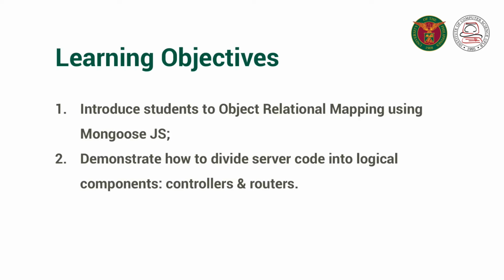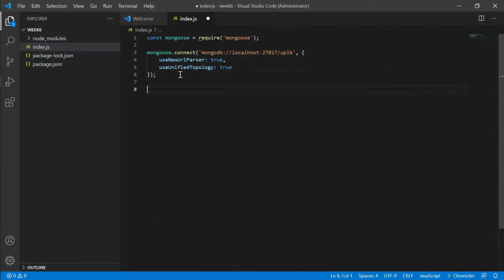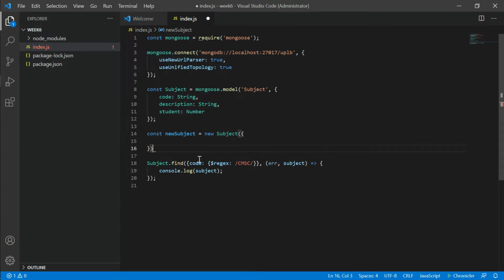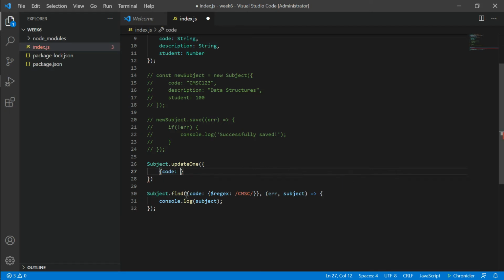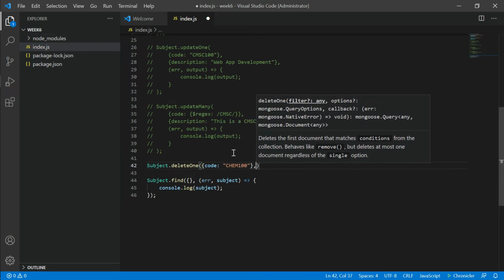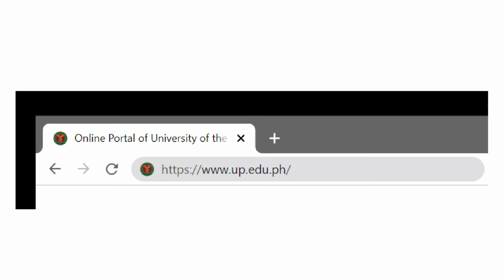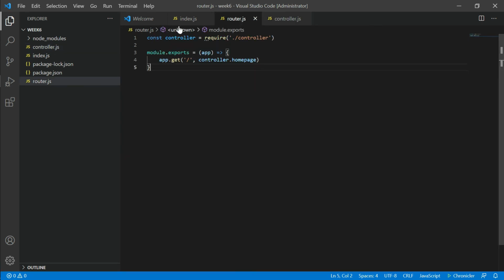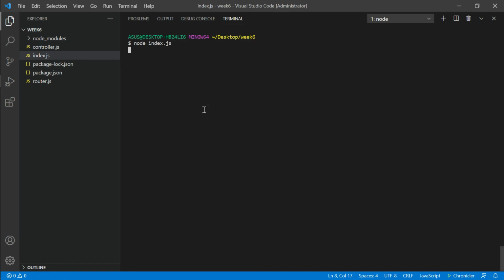[CMSC 100] Lab 06 Mongoose JS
For a better JSON viewing experience in Chrome, you may add this extension

This material has been reproduced and communicated to you by or on behalf of the University of the Philippines pursuant to PART IV: The Law on Copyright of Republic Act (RA) 8293 or the “Intellectual Property Code of the Philippines” The University does not authorize you to reproduce or communicate these materials. The materials may contain works that are subject to copyright protection under RA 8293.

Learning Objectives:
1. Introduce students to Object Relational Mapping using Mongoose JS;
2. Demonstrate how to divide server code into logical components: controllers & routers.

This video is part of the video series for CMSC 100 Laboratory (Second Semester, AY 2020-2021).

Prepared by

Angelo C. Guiam
Instructor
Institute of Computer Science